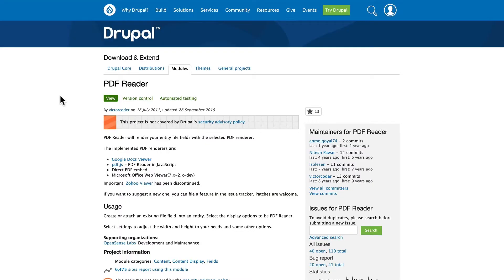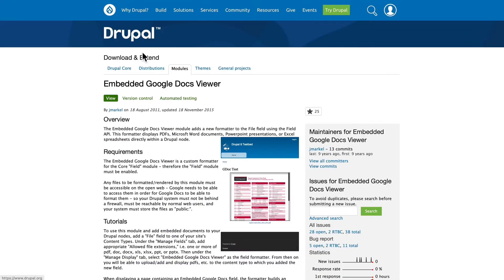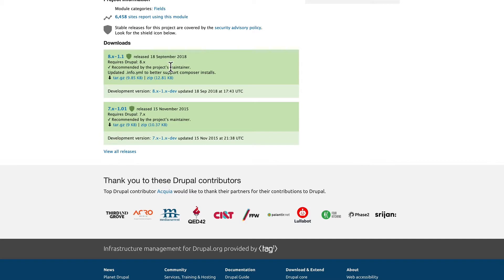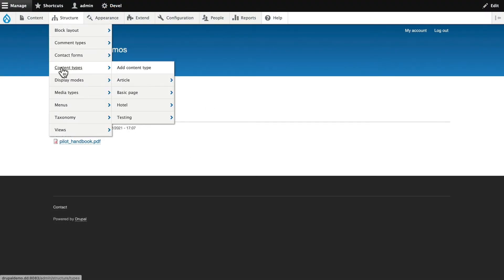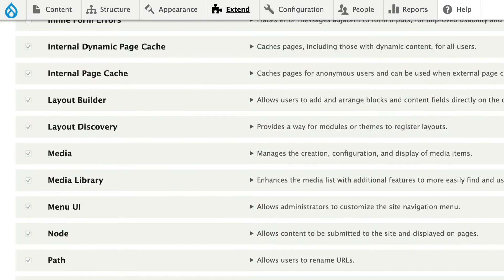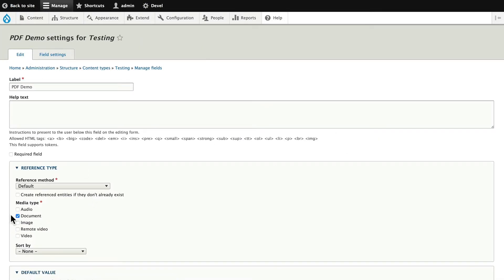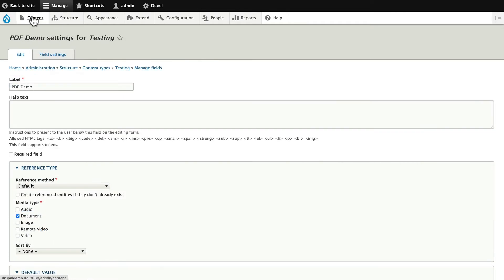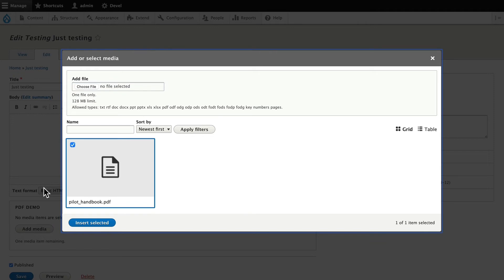How to Display a PDF in the Browser with Drupal 9 (and Drupal 8)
We've been writing blog posts about Drupal for over 10 years at OSTraining.  Every once in a while someone finds an old one and asks for an update.  In this week's OSTips, Rod talks about how to display a PDF in the browser in Drupal 9.